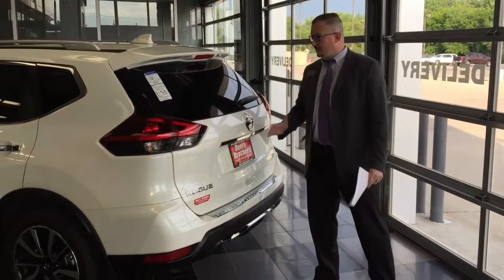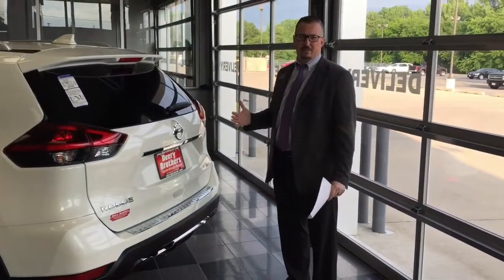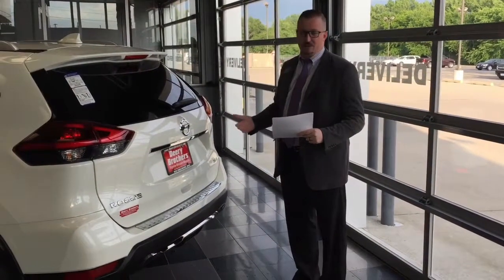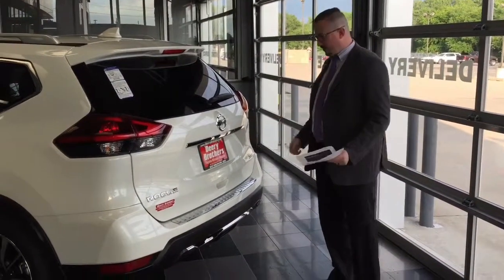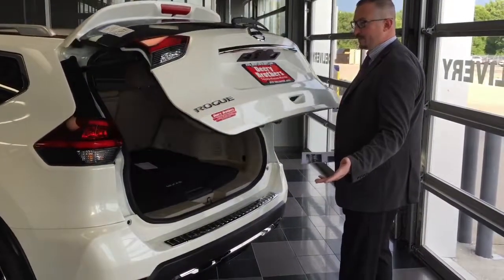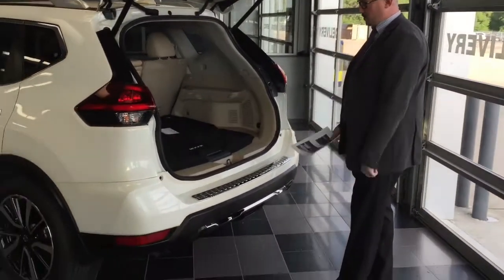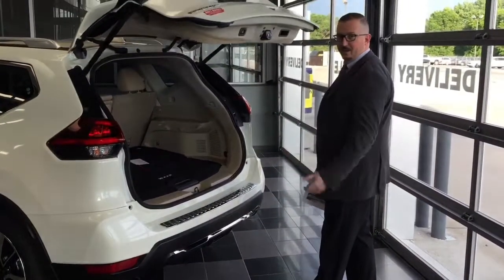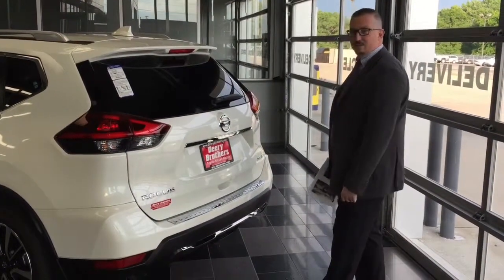Open your liftgate, not your wallet!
Brandon Juarez talks about the motion activated liftgate on the Nissan Rogue. The Rogue gives you more for less! You would have to pay $7,000 or $8,000 more to get this hands free feature on the Honda CR-V or Toyota RAV4.